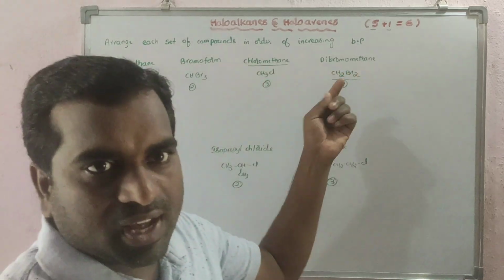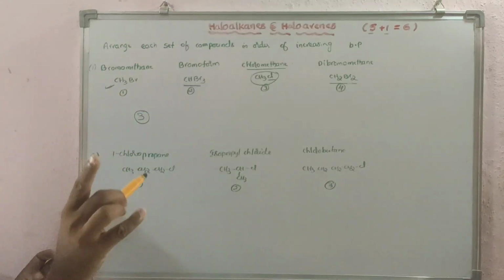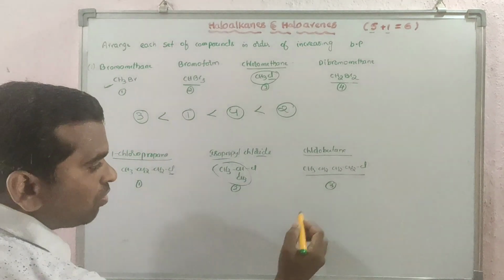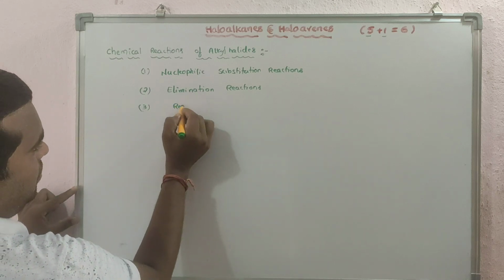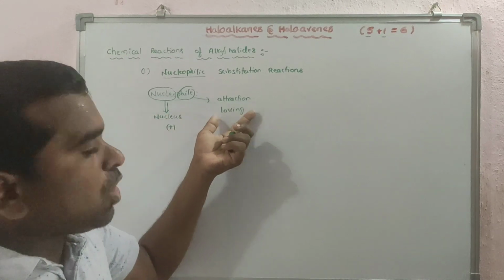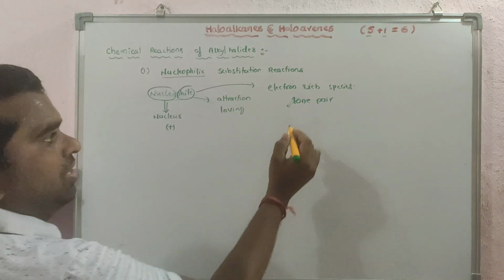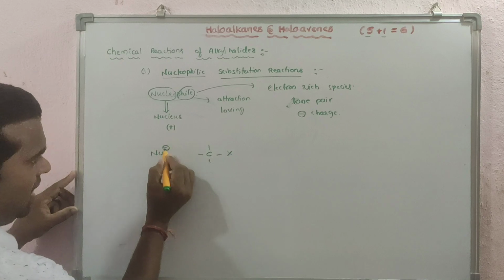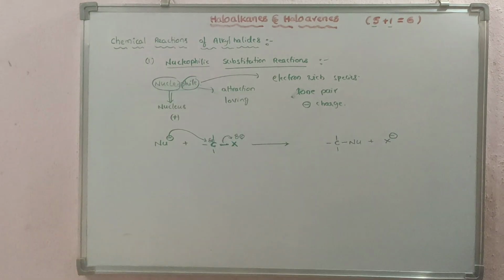CHEMISTRY - HALOALKANES & HALOARENES - PART - 13